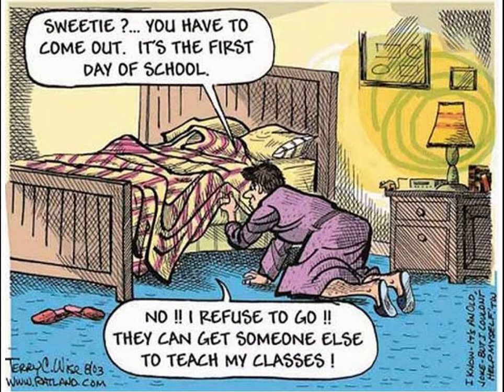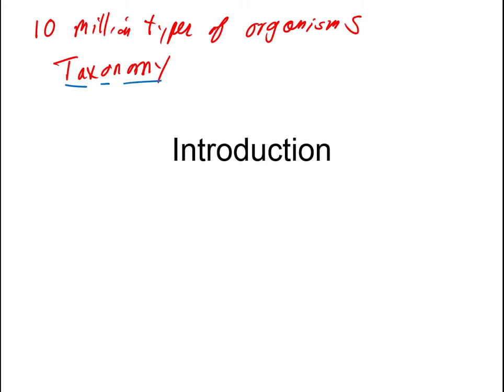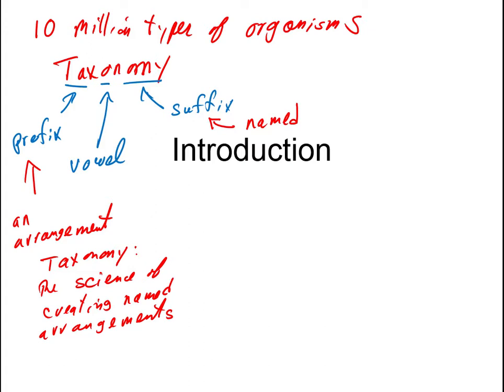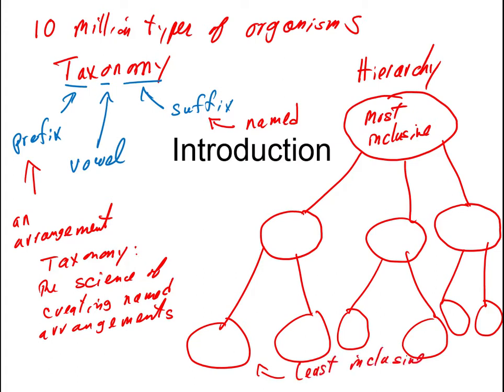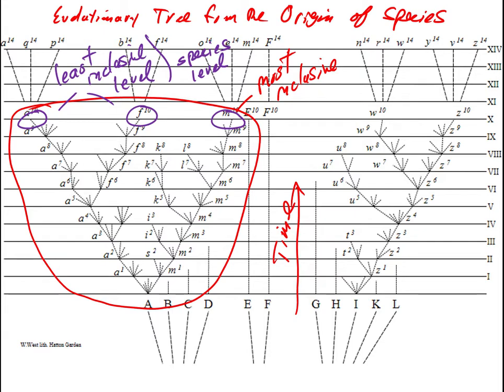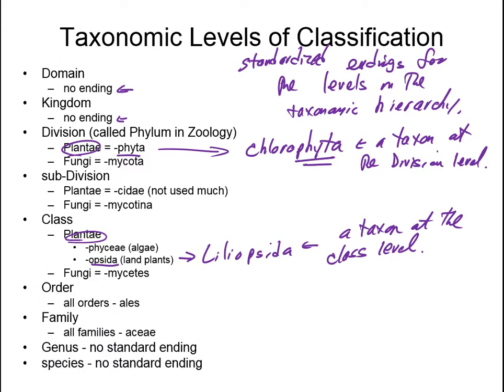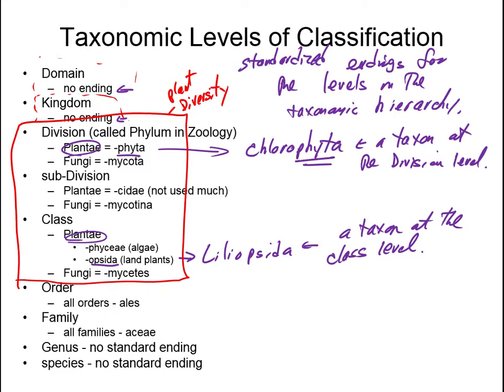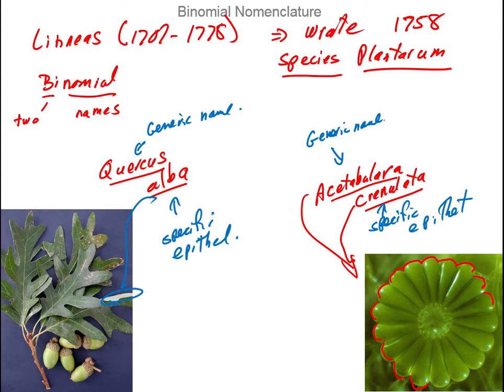01 Intro to Plant Diversity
Index to the video:
Start: 0:00
Introduction to Taxonomy: 00:24
Binomial Nomenclature: 16:22
Introduction to the Domains and Kingdoms: 23:39
Redefining the Protista:  25:36
Phylogenetic consideration: 34:22